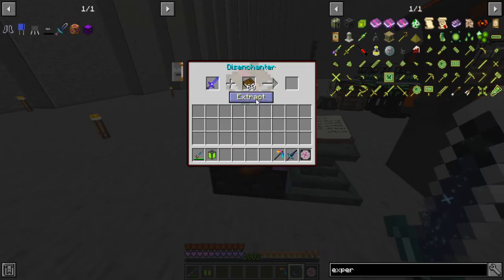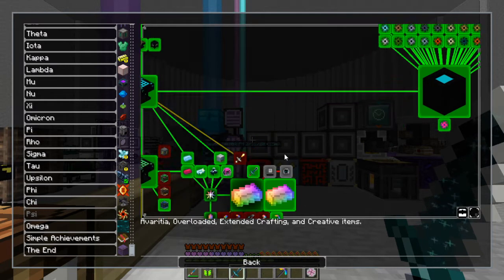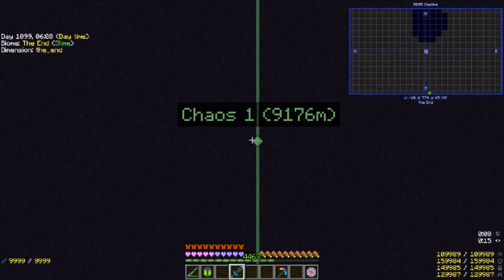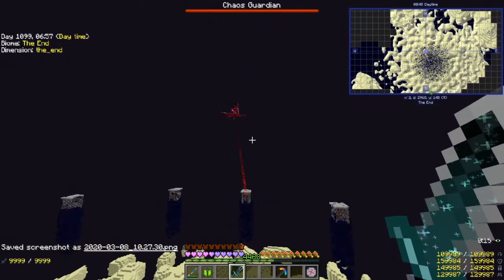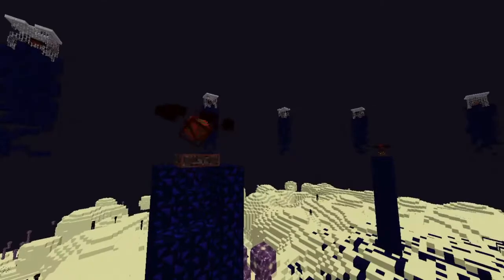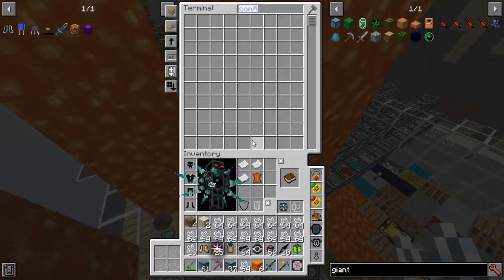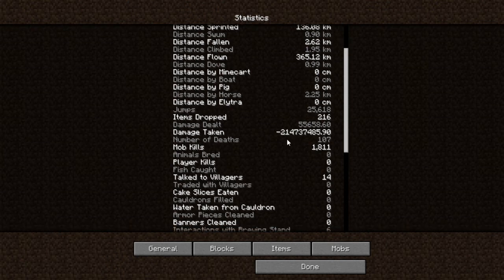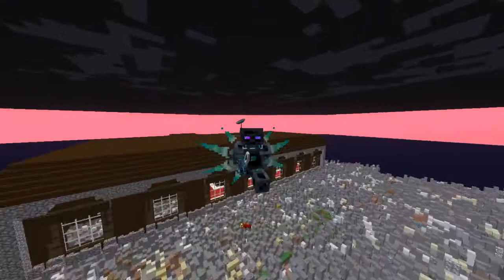Modded Minecraft Project Ozone 3 Titan Mode Overworld EP 114 End Of Titan Mode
►Project Ozone 3 |titan Mode|

Third Iteration: Remake the world or claim a new land/dimension of your choice. A BQ pack that is all about exploring, pushing your creative limits whether you're in normal, Titan, or Kappa mode. The real fun begins when the quests end

In Project ozone 3 titan Mode overworld today we wrap things up and say our goodbyes for now